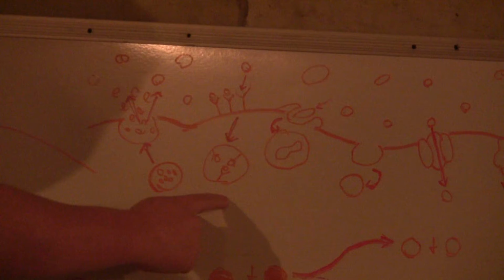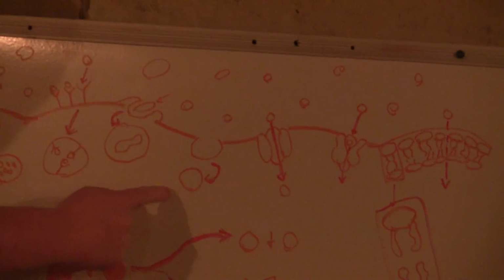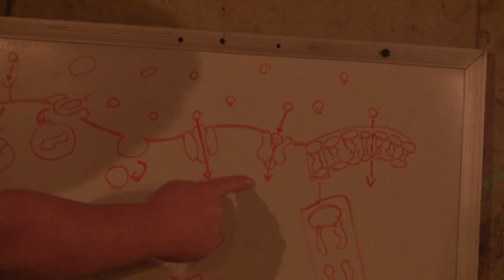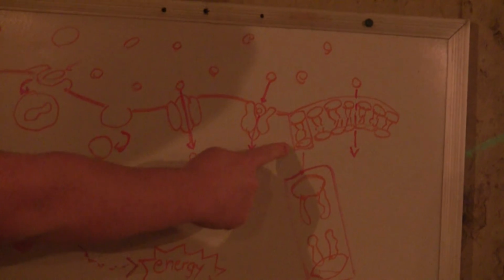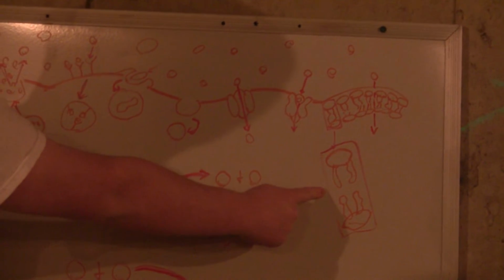Science.. With Katie, Scott, and James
Science, biology Bio Bucks